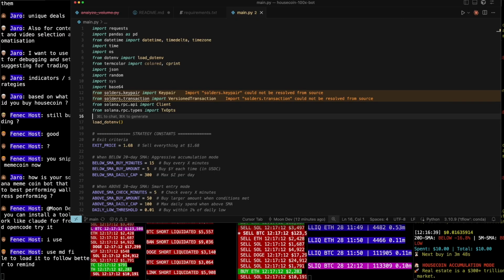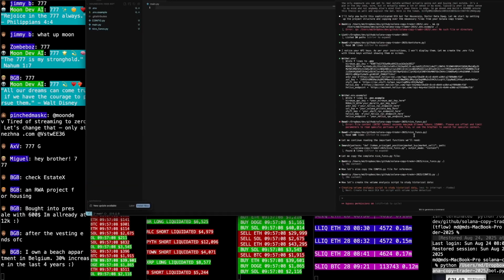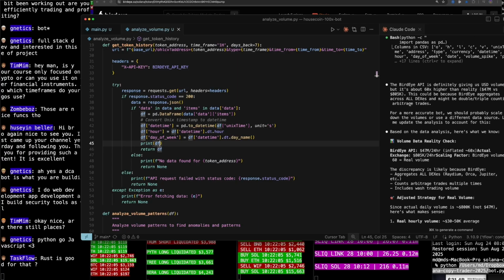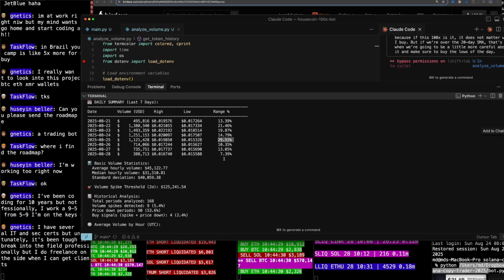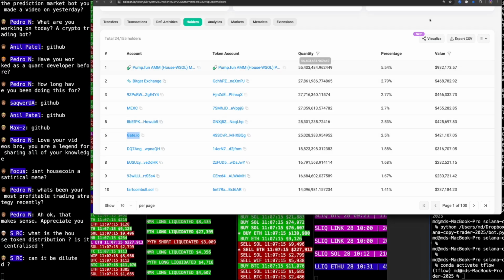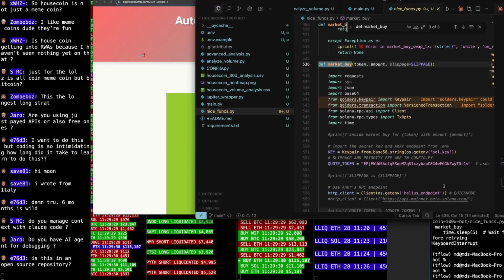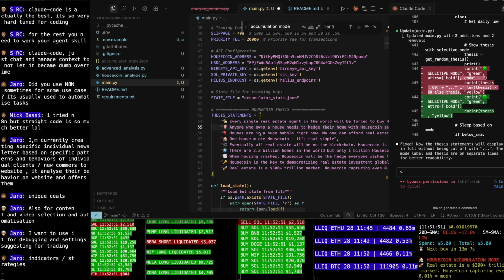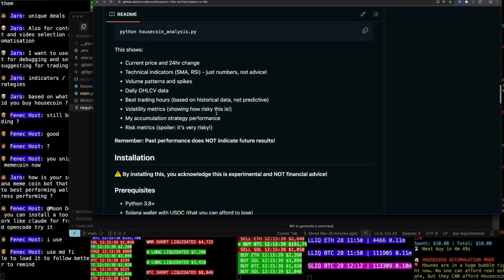I Tried Coding a 100x Trading Bot From Scratch!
Most people think trading bots are only for elite coders, hedge funds, or people with fancy degrees. I’ll show you why that isn’t true in my private live stream

Removing emotion
Reducing overtrading

From zero
Live
In public

Research
Backtest
Implement

RBI

Parallel agents
Constant iteration

I’m patient
I’m calm
I'm crazy

The thinking
The systems